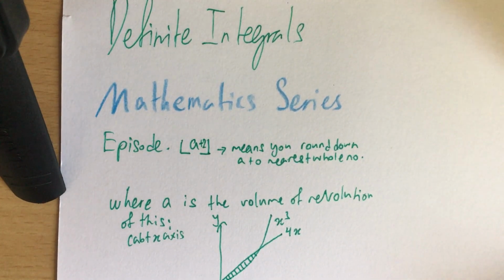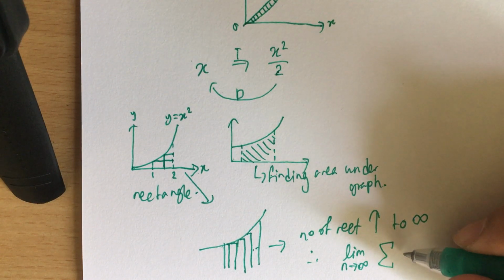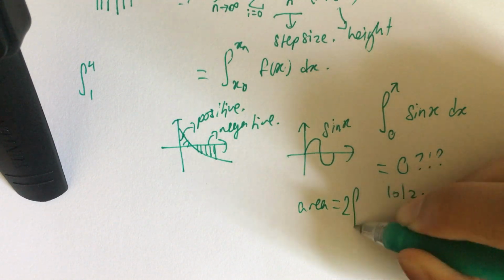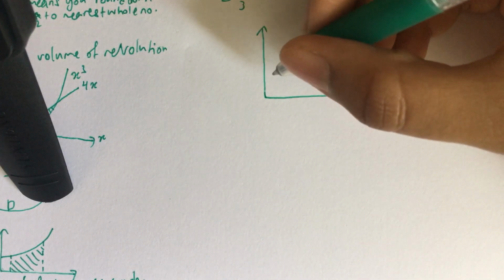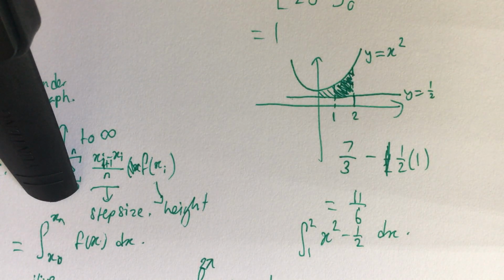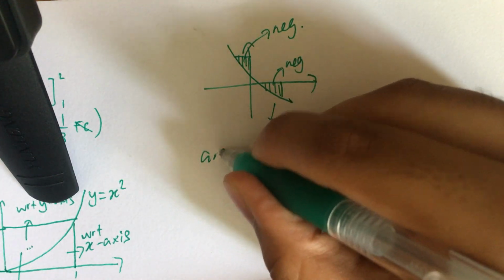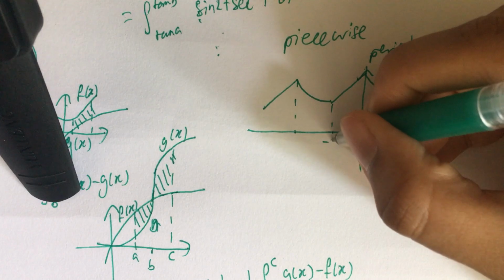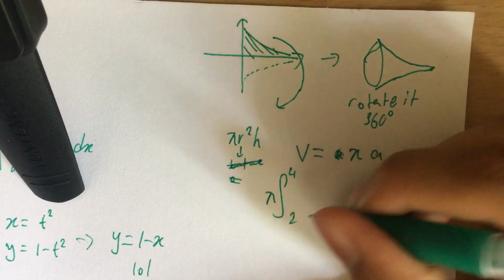Mathematics Series 14: Definite Integrals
Hi guys! At this rate my upload schedule seems to be shifting to Tuesday lol. But yeah, hope you found this video useful, and if you did, please press the like button and subscrbe!